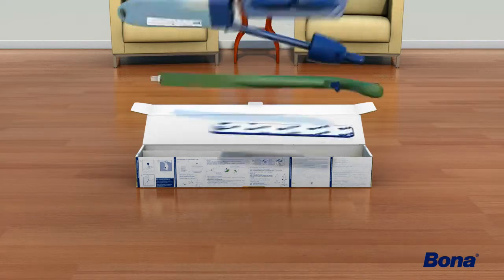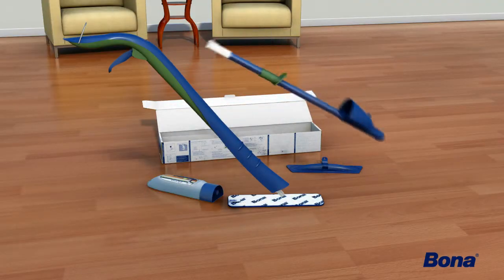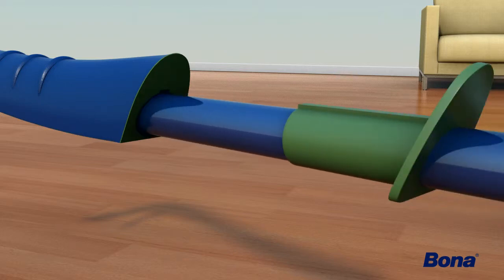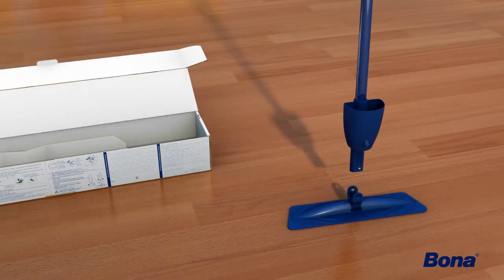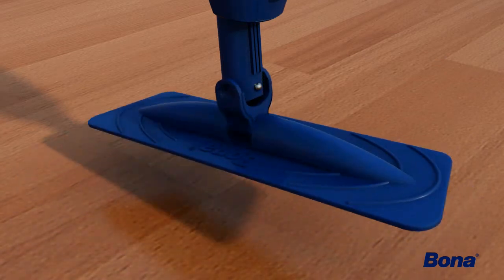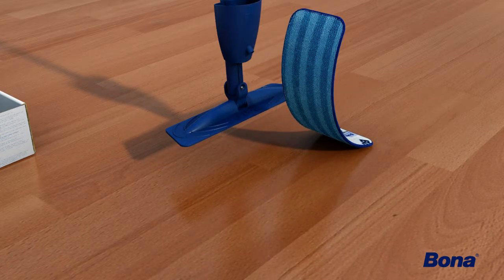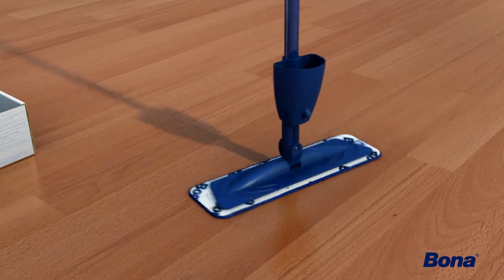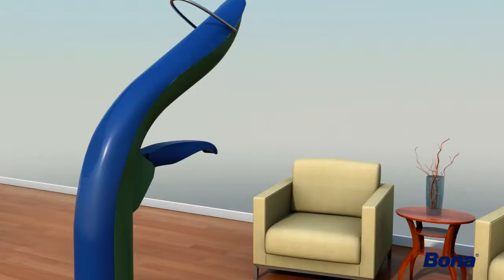How to assemble and use your Bona spray mop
This digital video guide from Bona will show you through the steps involved in assembling and using your new Bona spray mop. See also our How to Guide "How to clean a wooden floor"